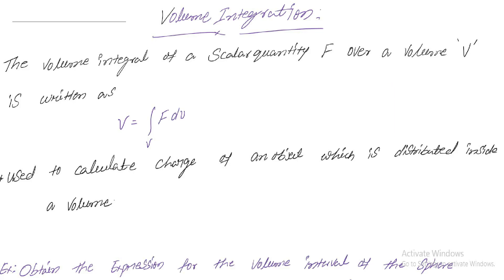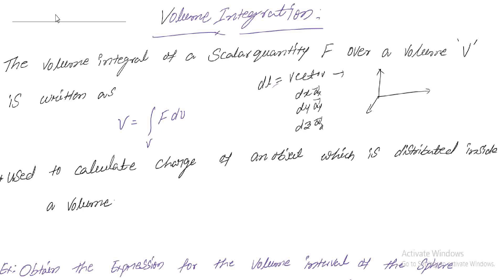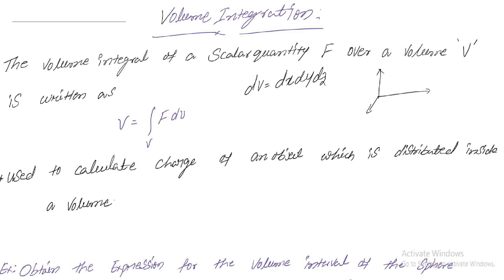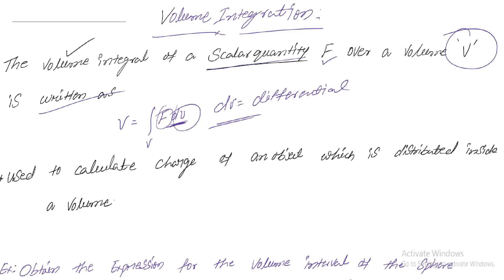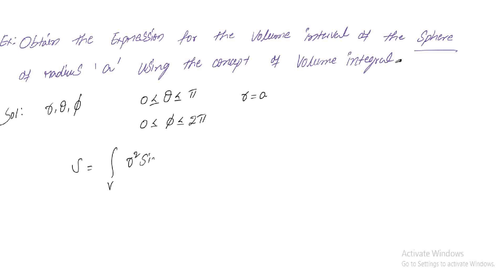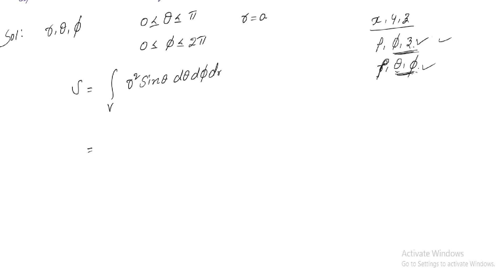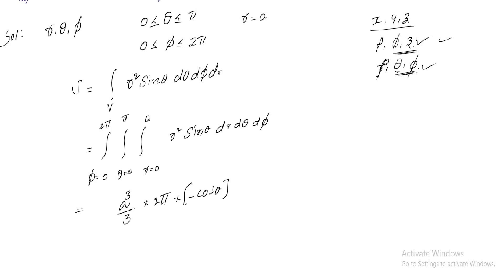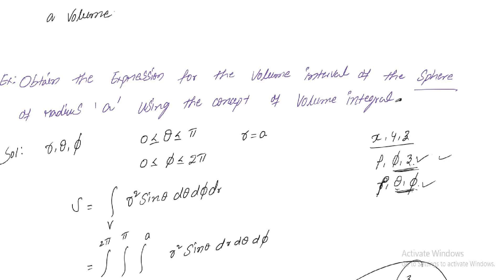Volume Integration of a Vector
About Volume Integration of a Vector